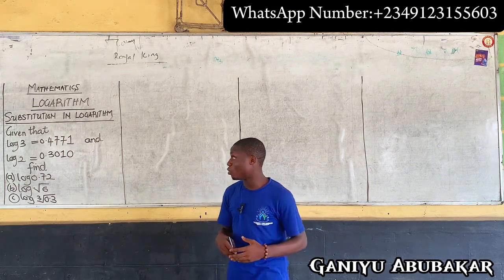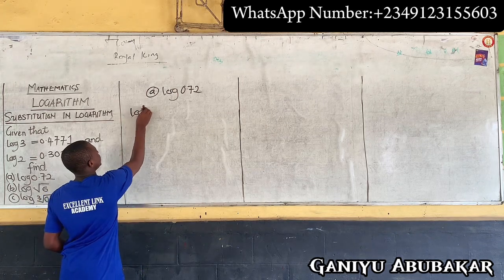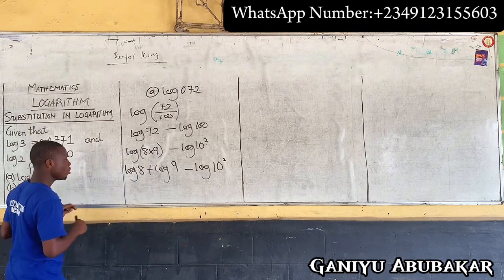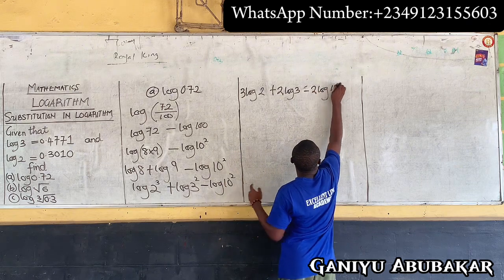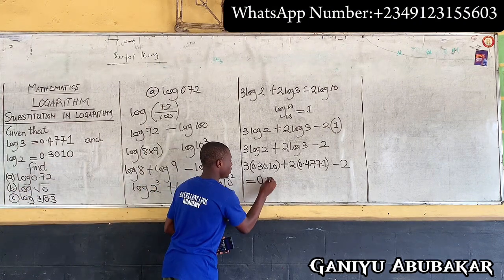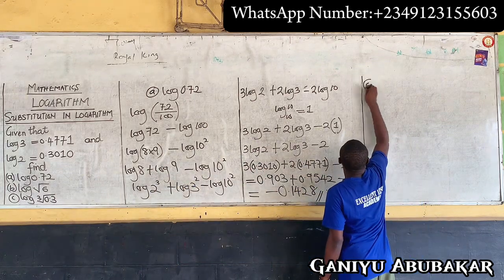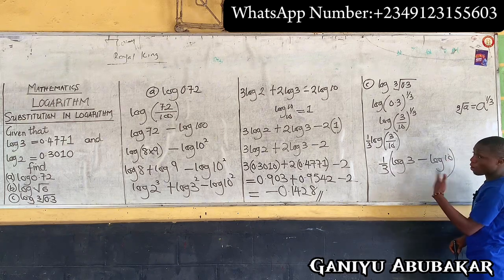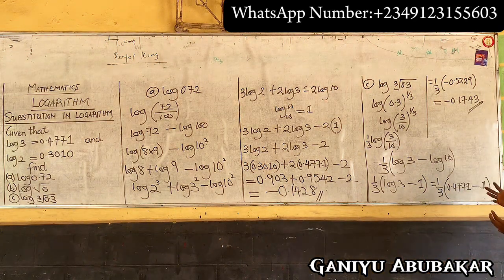SUBSTITUTION IN LOGARITHMS | Well Explained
In this video, we'll explore the method of substitution in logarithms. Substitution is a powerful technique used to simplify complex logarithmic expressions and equations. We'll show you how to use substitution to rewrite logarithmic expressions in a more manageable form, making it easier to solve equations and problems. With clear examples and step-by-step explanations, this video will help you master the substitution method in logarithms and improve your problem-solving skills.

Join Ganiyu Abubakar as we break down complex concepts into easy-to-understand explanations. Perfect for physics students, teachers, and anyone looking to improve their understanding of motion and graphs. ganiyuabubakar mathematics logarithm physics velocitytimegraph motion"

Need tutor ?
Send me a direct message to my WhatsApp